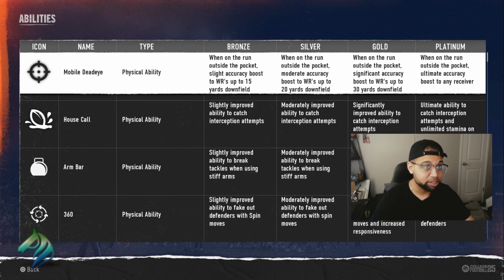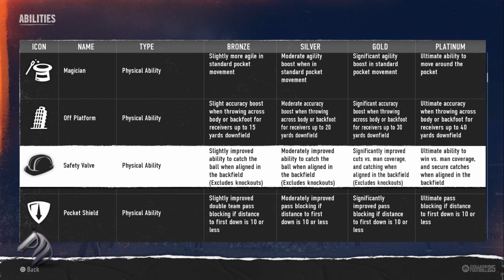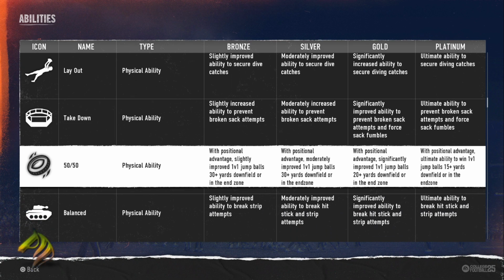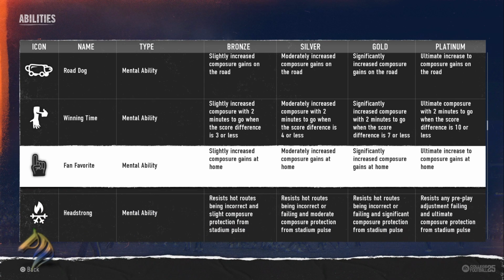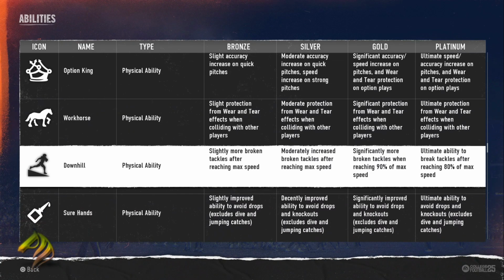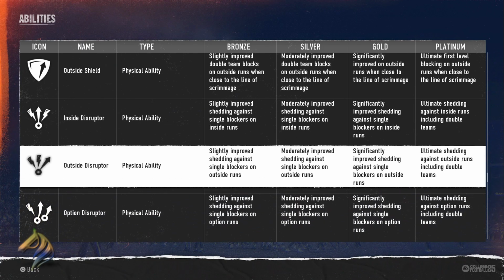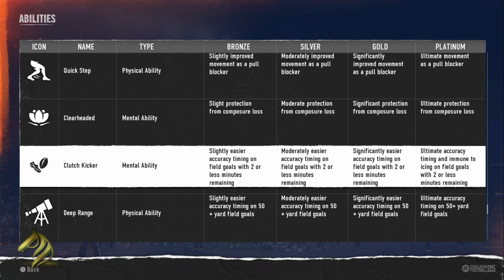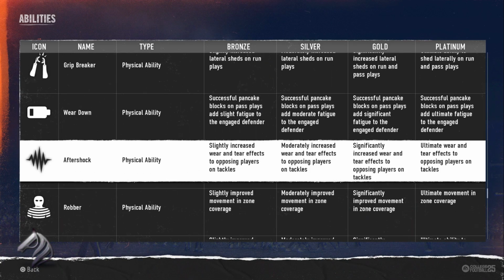EVERY ABILITY IN EA SPORTS COLLEGE FOOTBALL 25!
This is a LONG ONE. Every ability in EA sports college Football explained ❤